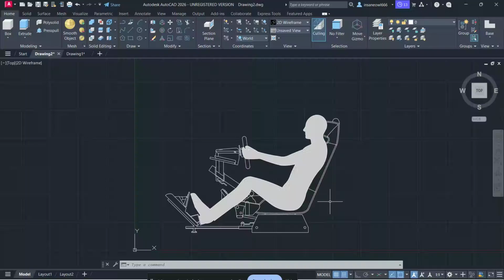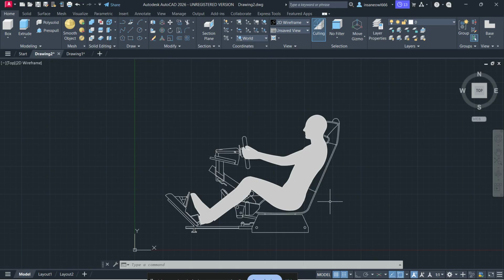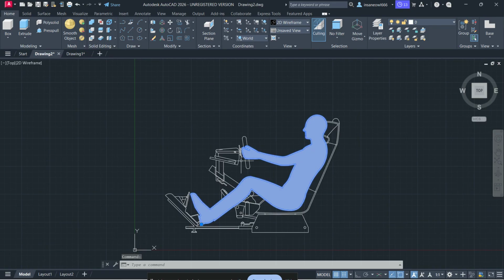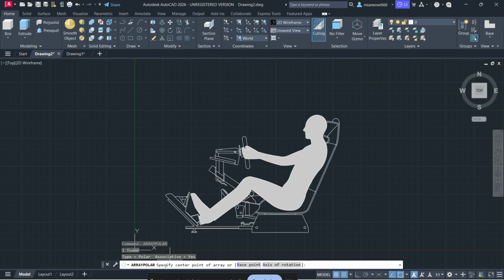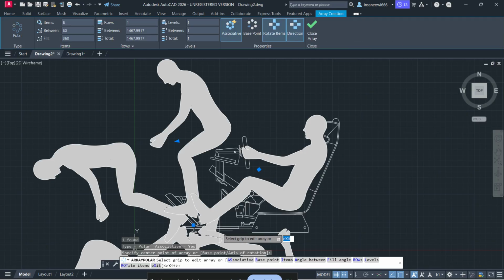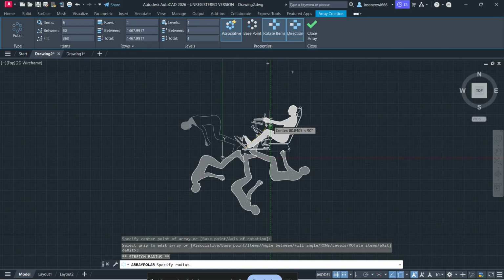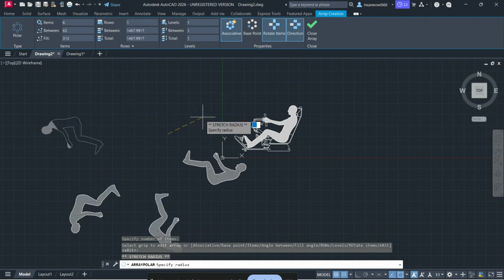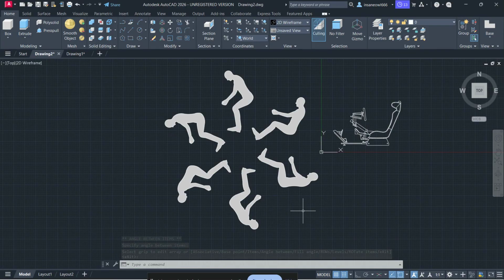How To Use Polar Array In AutoCAD (2026 Easy Guide)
Learn how to use Polar Array in AutoCAD to create evenly spaced circular patterns quickly and accurately. This easy step-by-step guide shows how to select objects, set the center point, adjust item count, and finalize the array.

Timestamps
0:00 Intro
0:19 Open AutoCAD and load your drawing
0:31 Select the object you want to copy
0:41 Type ARRAYPOLAR or use ARRAY - Polar
0:56 Specify the center point
1:12 Preview and confirm the circular pattern
1:26 Set the number of items
1:39 Set angle to fill
1:50 Finalize the array and outro